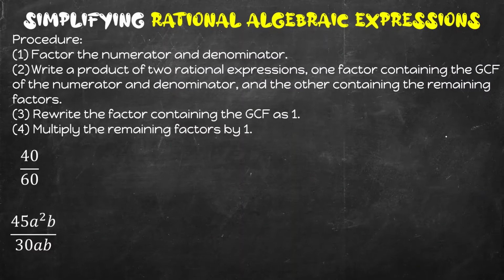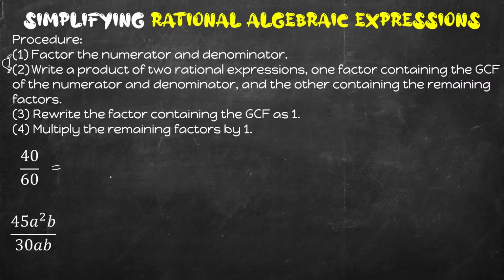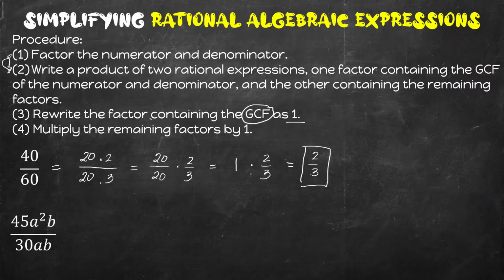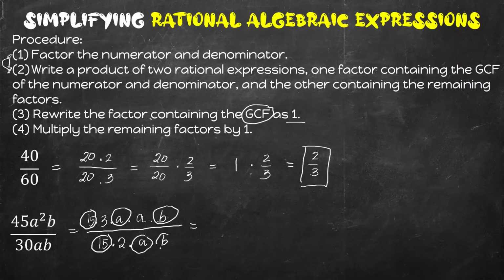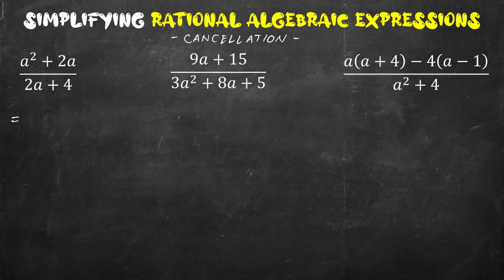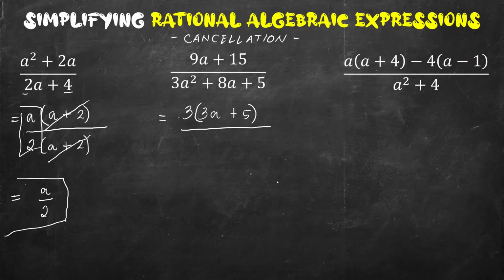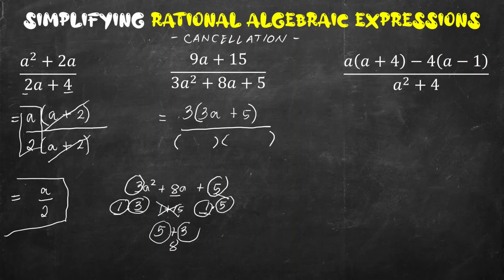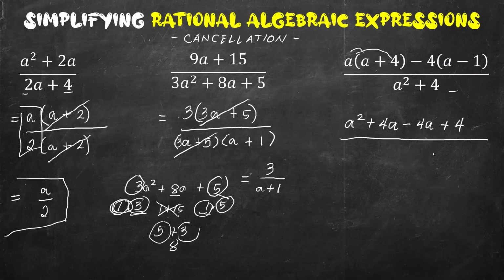[Math 8] Simplifying Rational Algebraic Expressions in Tagalog